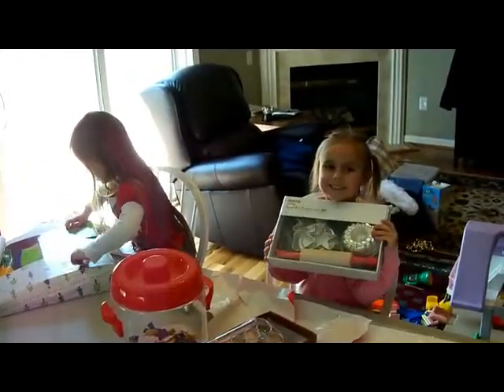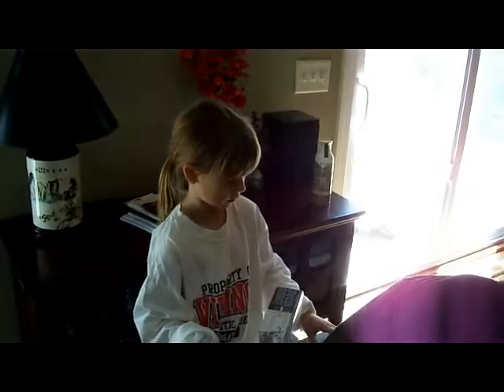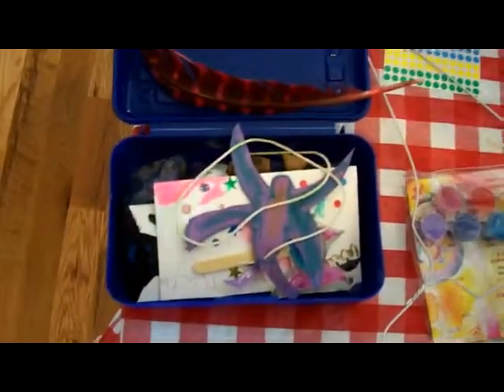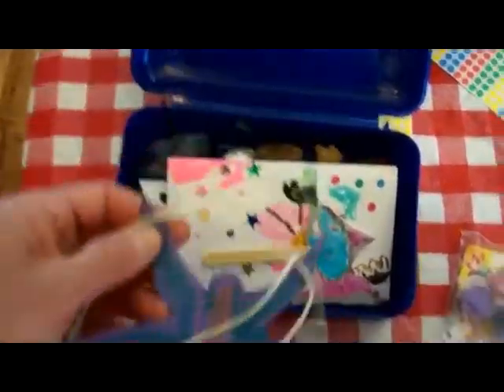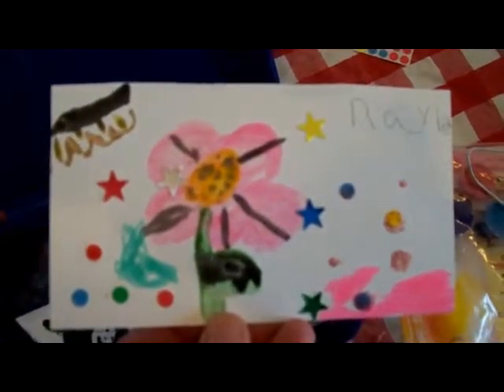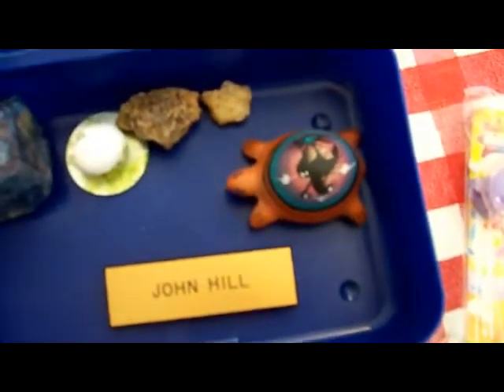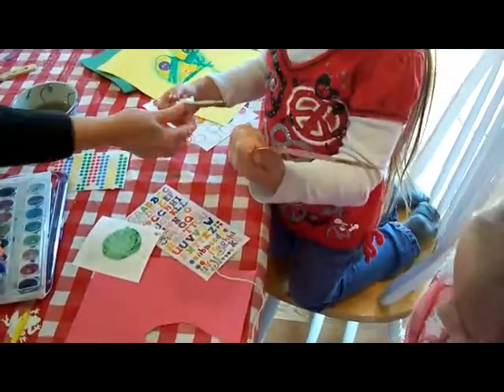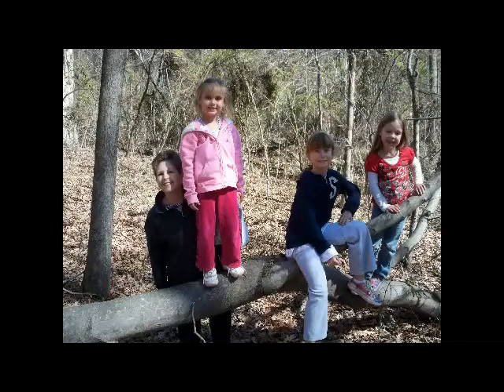bicycle presents treasurebox